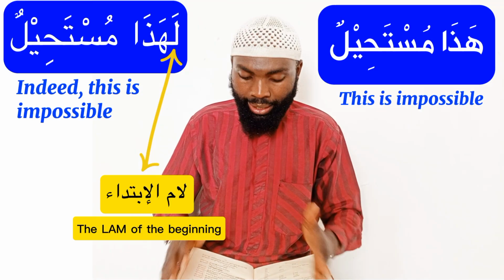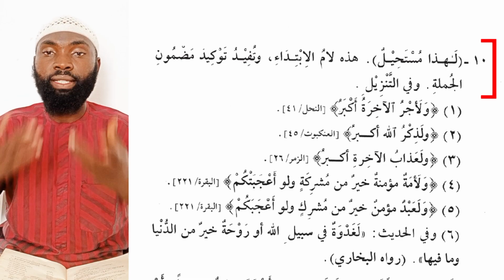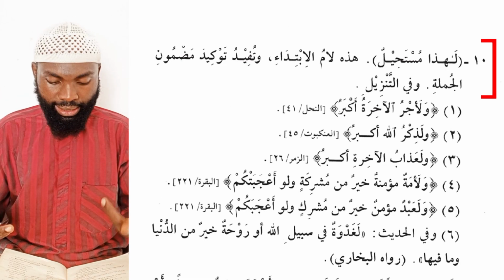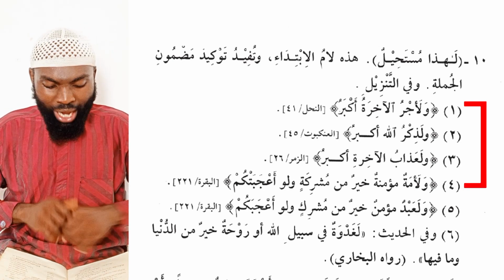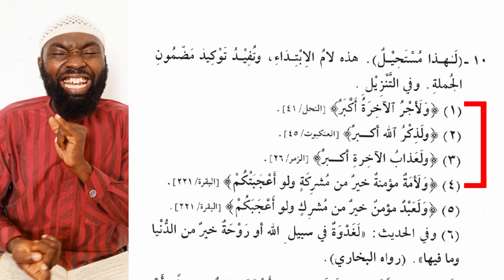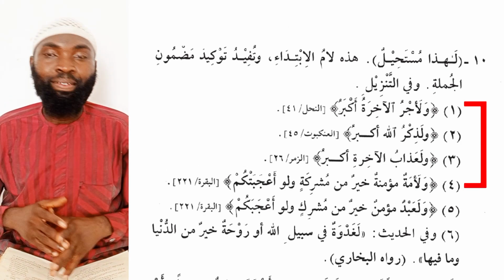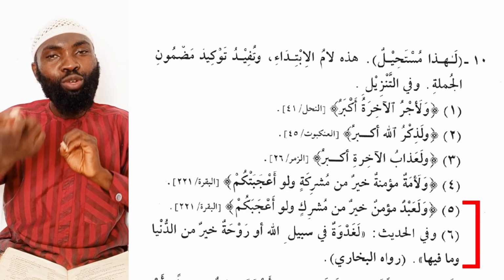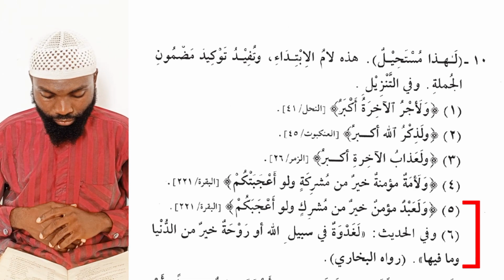I Promise You Don't Know These